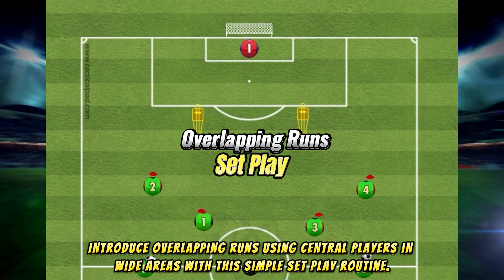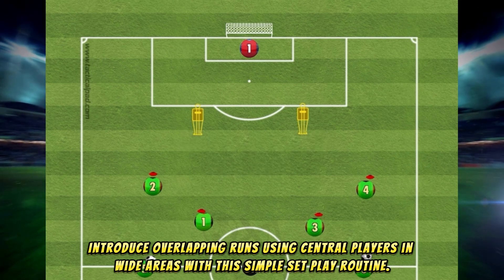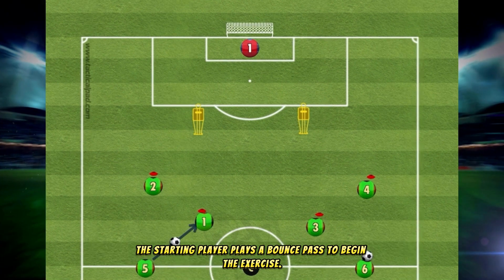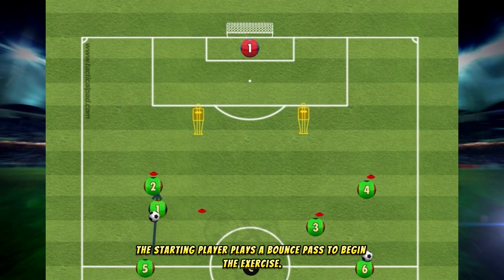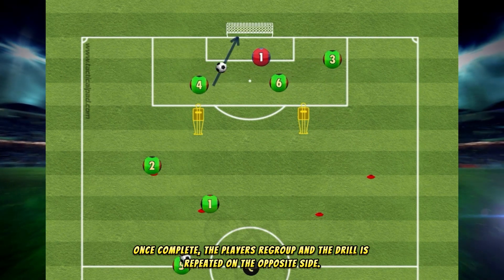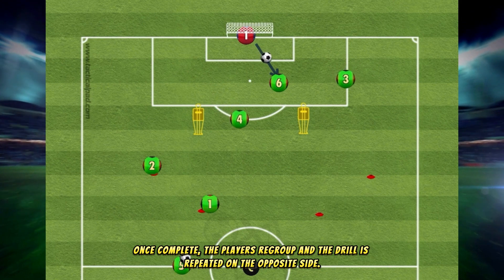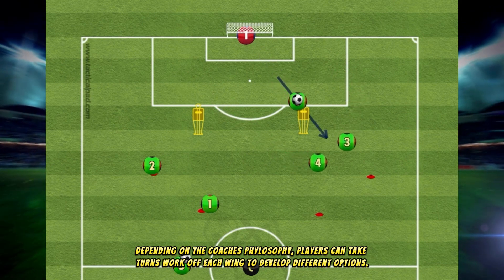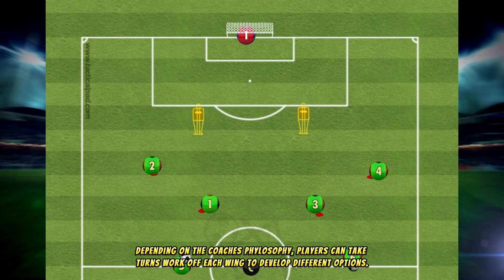Introduce Overlapping Runs in Wide Areas - Set Play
This conditioned exercise introduces making overlapping runs in wide areas. The winger drives the ball in towards the full back, opening space in the wide area for a central player to overlap, receive the ball then play a cross.